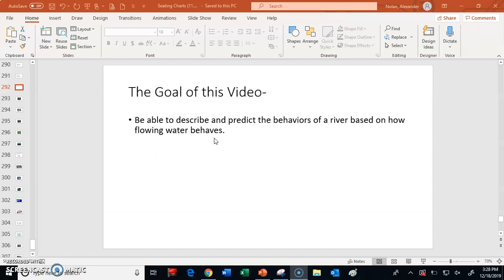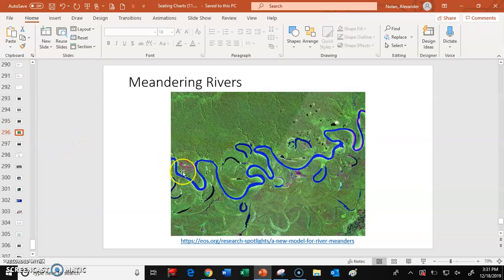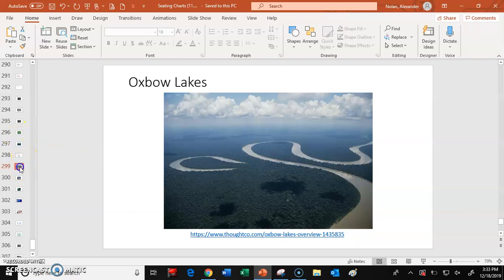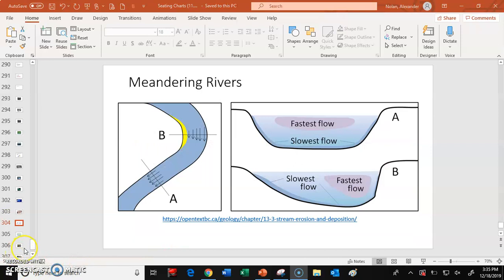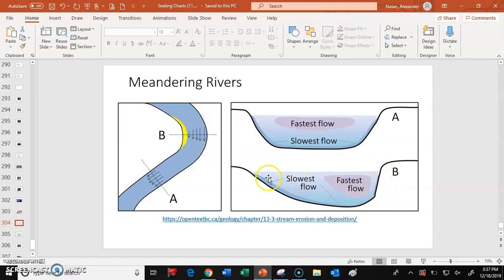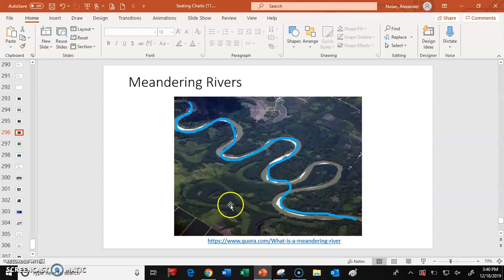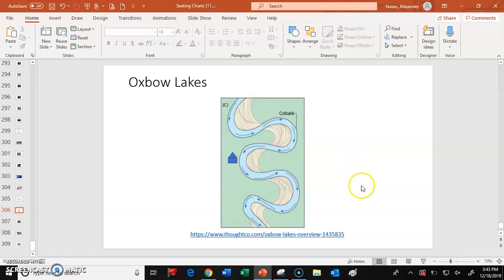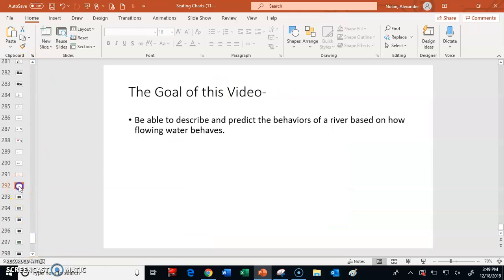Oxbows and Gabion Walls: Simple River Dynamics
Here I explain how to use very simple water dynamics to describe and predict the behavior of a river.  This has practical consequences, as I explain near the end of the video.